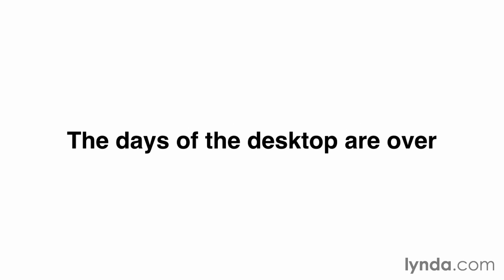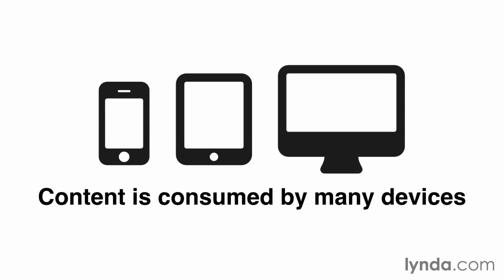#4 Photoshop CC for Web Design: 1. Core Concepts: 01 Understanding the "new web"